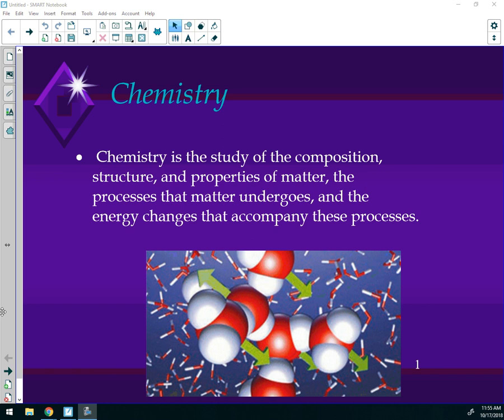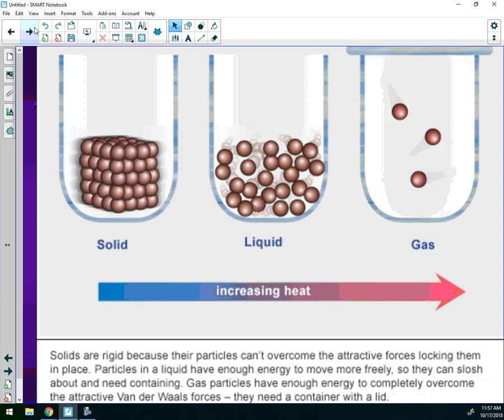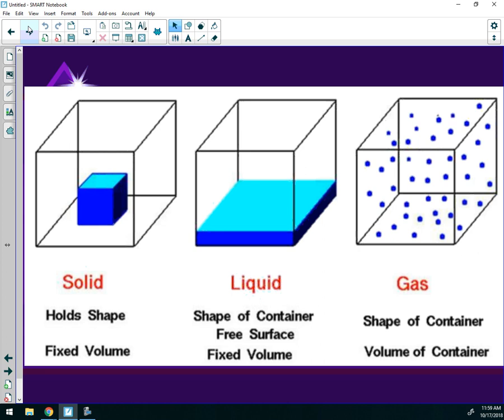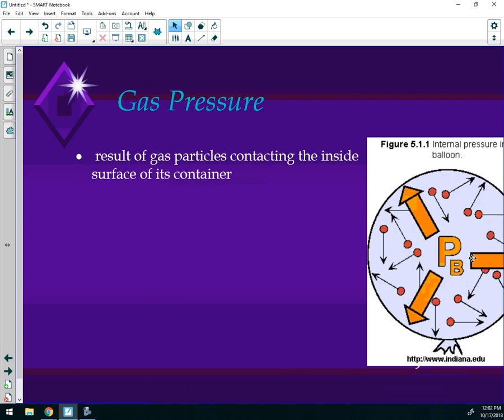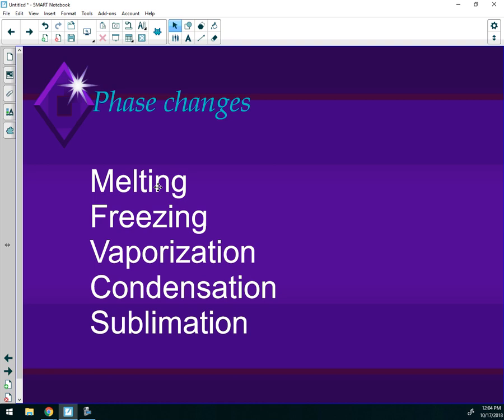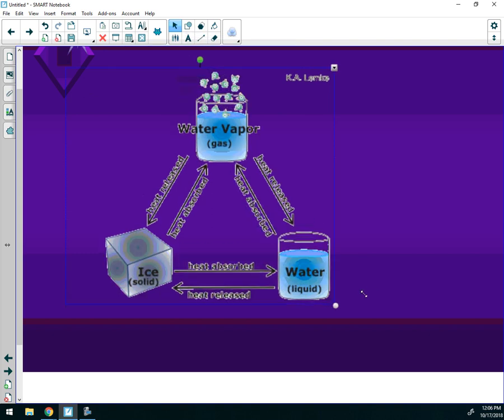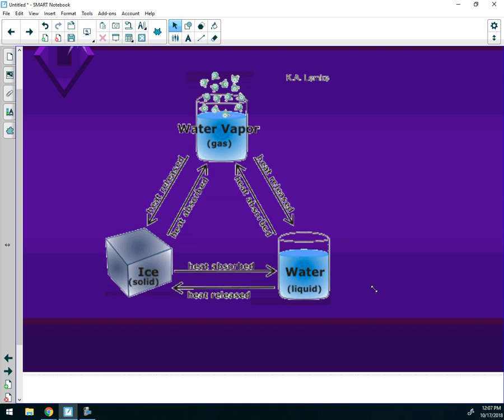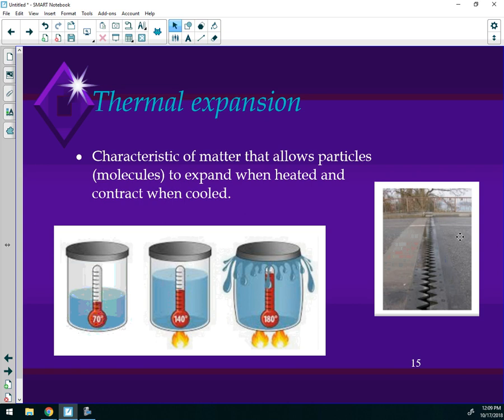Matter Notes 10-17-2018